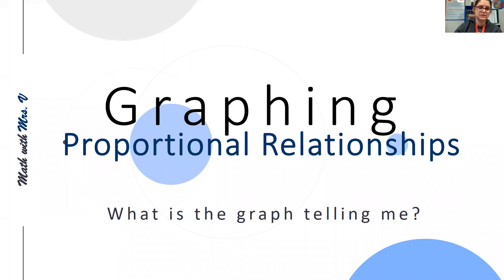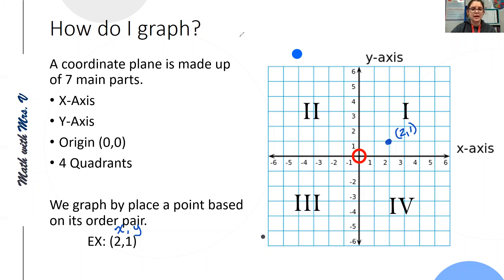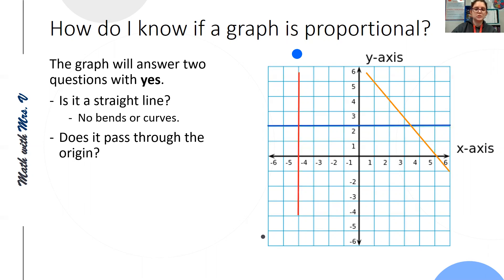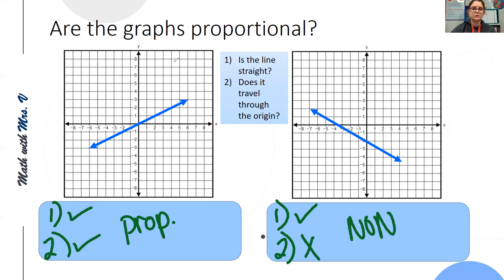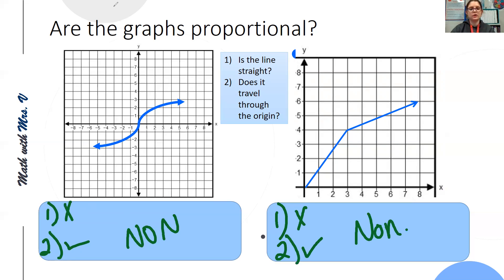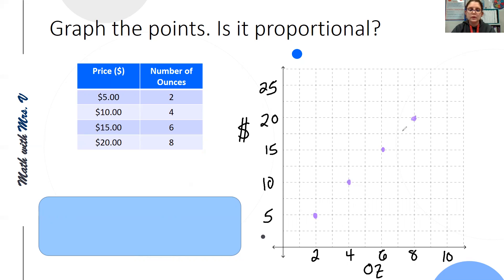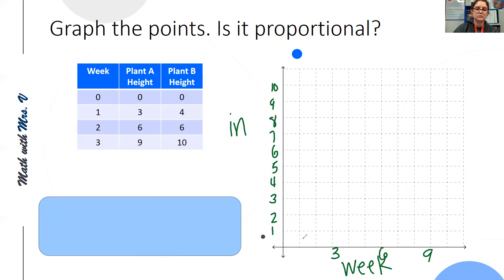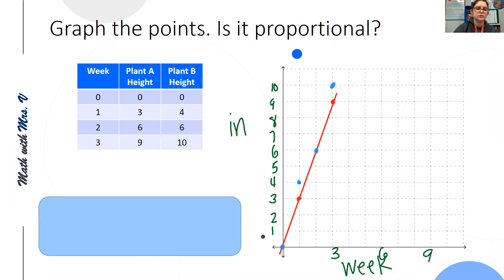Graphing Proportional Relationships | Math with Mrs. V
In this video, we will look at how to tell if a graph is showing a proportional relationship.

Standard: MGSE7.RP.2D OR 7.RP.2d